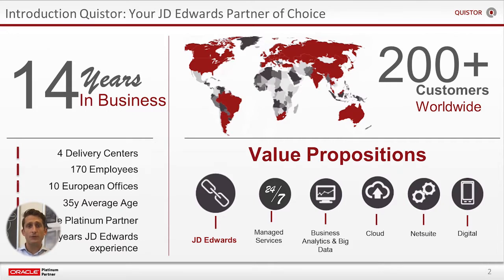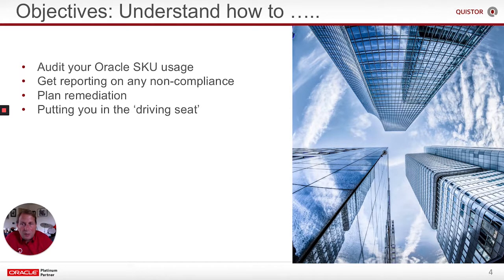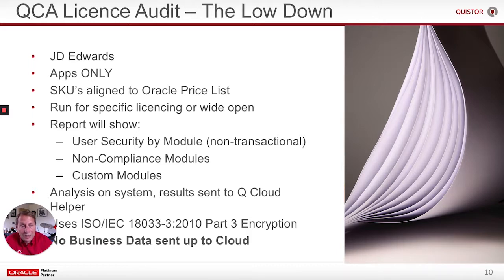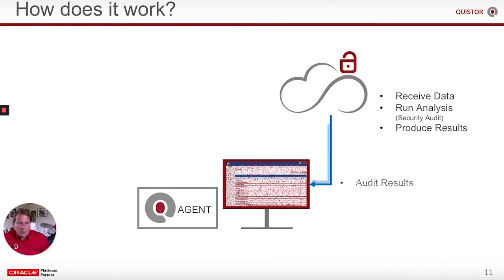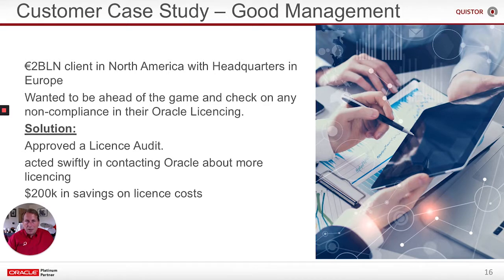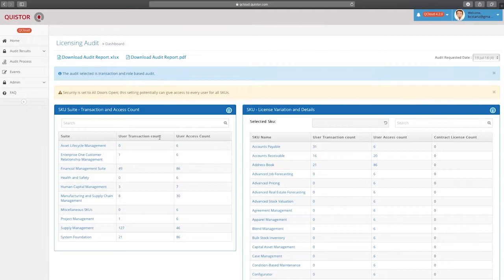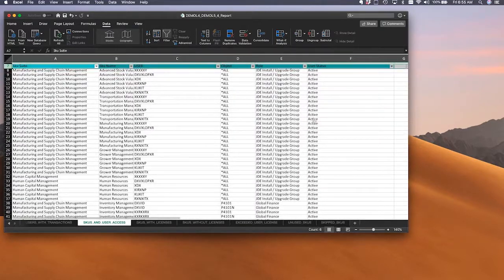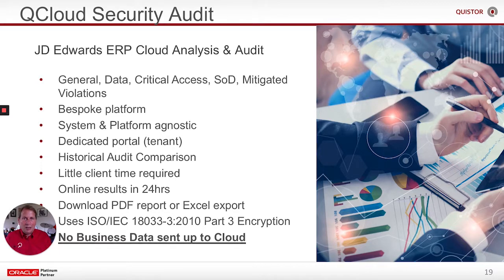Webinar: How to Audit your JD Edwards to optimise your licence fees